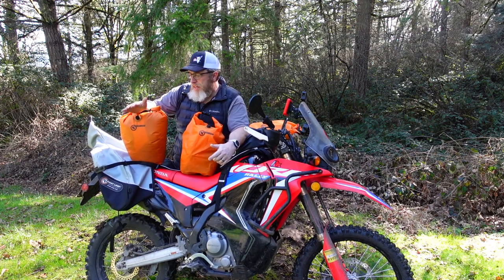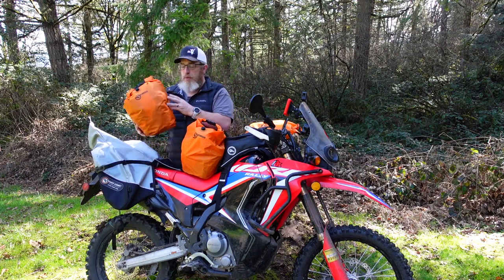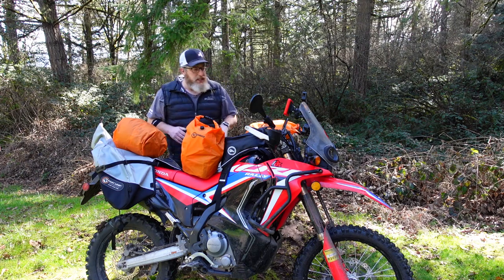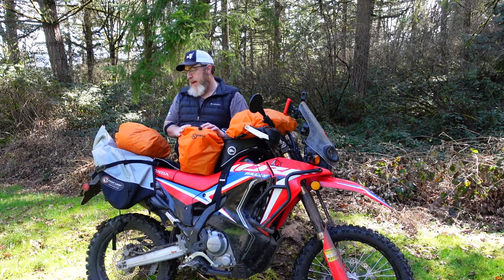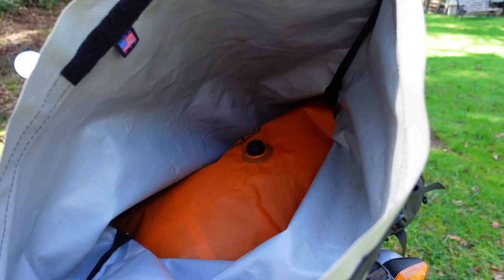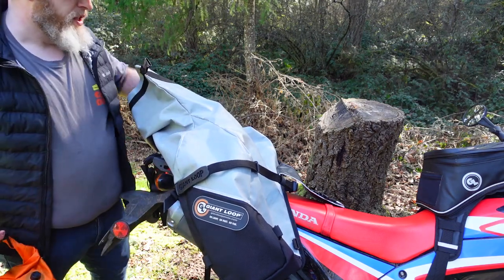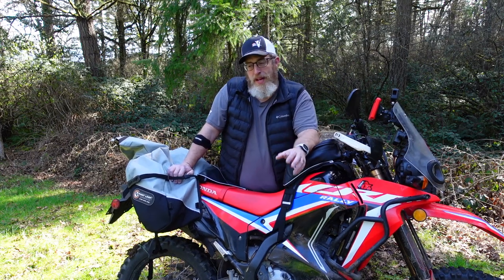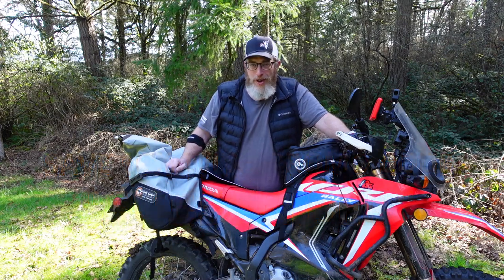Organize and Protect Your Gear With the Giant Loop Saddlebag Dry Pods (Free w/all Saddlebags!)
Another of our most underrated products is the Giant Loop Saddlebag Dry Pods which are included free when you buy a Giant Loop Coyote Saddlebag or Giant Loop Great Basin Saddlebag.

These three roll-top inner liner saddlebag Dry Pods help keep gear organized and dry thanks to Radio Frequency (RF) welded seams and an air purge valve that make it easier to compress gear by squeezing the air out of the sealed pods.

The versatile Giant Loop Saddlebag Dry Pods have many uses beyond the obvious.  They can function as a makeshift pillow or beverage cooler or even be used in place of a tent or sleeping bag stuff sack.

Specifically designed to fit every version of the Great Basin Saddlebag and Coyote Saddlebag, Giant Loop Saddlebag Dry Pods can be used anywhere high-quality, lightweight, dry storage is needed. Includes two side Pods and one double-ended center Pod.